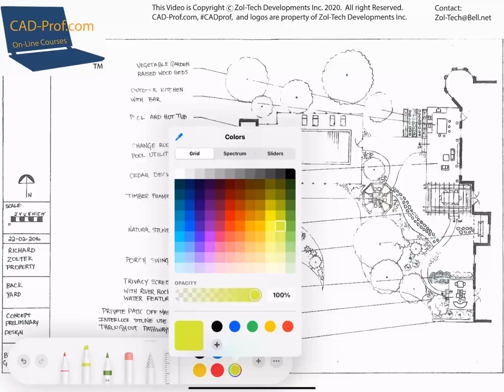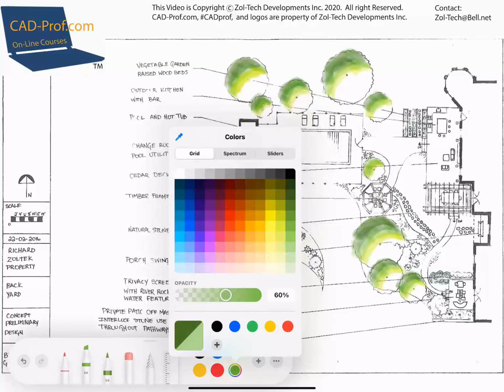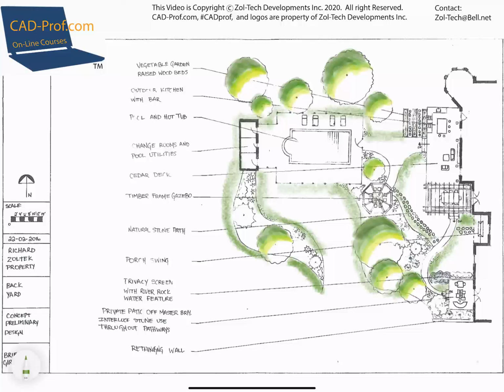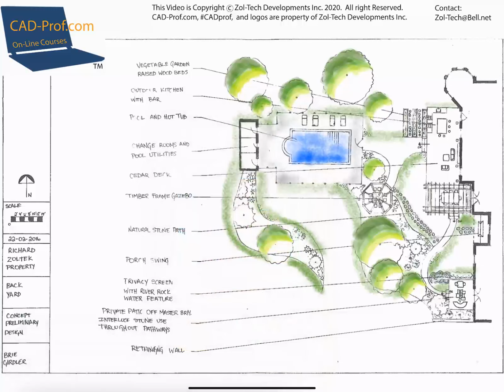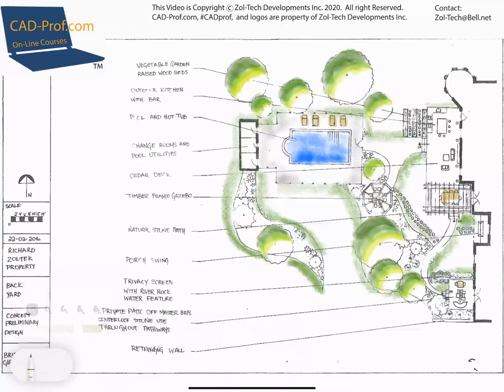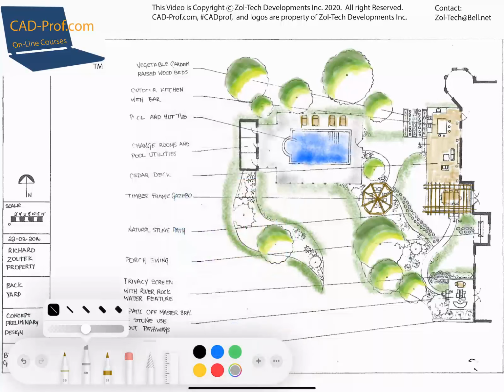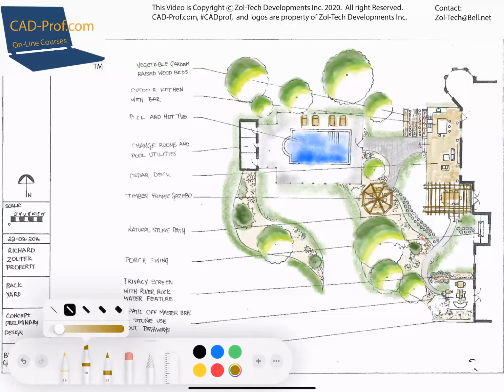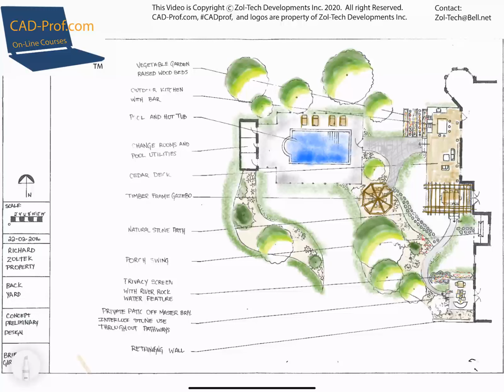LAND 155 - Lesson 4a Colouring your design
This short video is a basic lesson in adding colour to your line work in order that your project reads to the viewer with depth and texture.  The colour will also help make your notes more sensible and deliberate as to the effect it will have in the overall finish of the project. CAD Techniques - Intermediate